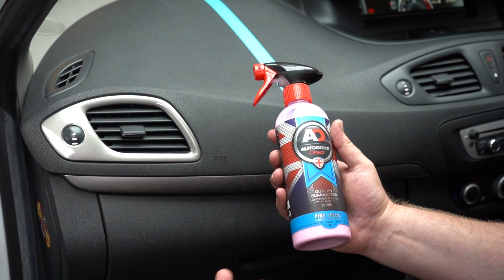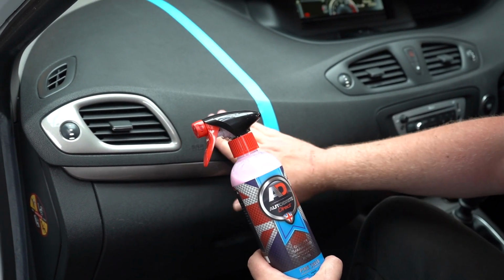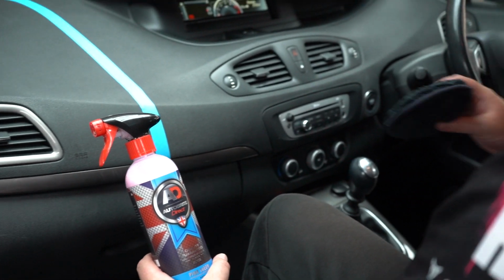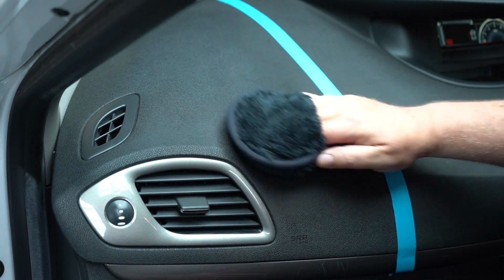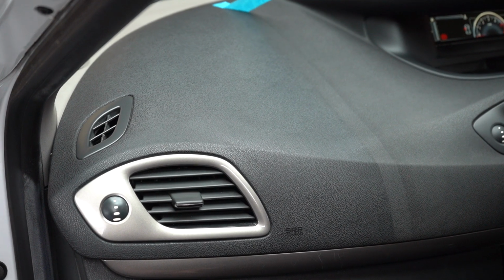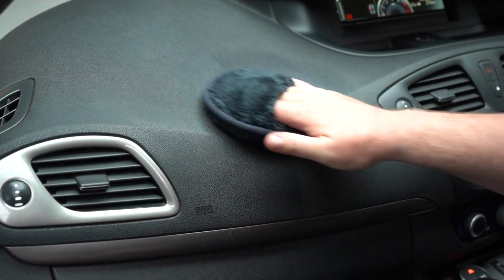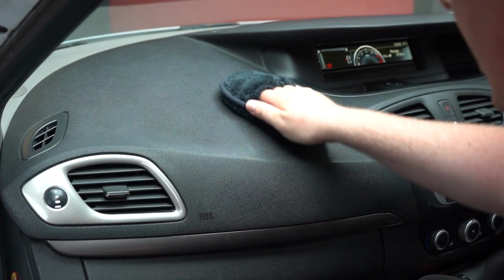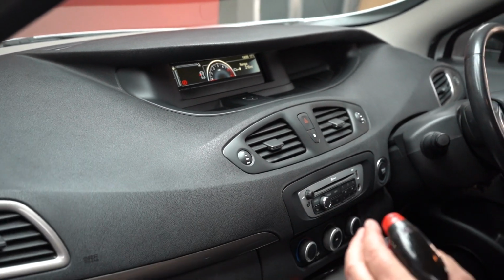How to use: Pink Sheen Satin Finish Plastic Dressing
Pink Sheen is a is a versatile, specialist silicone based cleaner and satin dressing for interior & exterior plastics, vinyl and rubber surfaces. Pink Sheen will leave a professional ‘as new’ look to your car and leaving it smelling so good. Pink Sheen is also ideal for all your cockpit areas such as dash boards, consoles, instrument clusters & door panels. Pink Sheen also works very well on your engine bay plastics and rubber hoses.

Pink Sheen is a sprayable dressing that can be sprayed directly onto surfaces, then wiped and buffed with a microfibre towel. Or to avoid contact with other parts of the car such as glass etc, Pink Sheen can also be applied to a microfibre towel then wiped and buffed onto the surface. Pink Sheen will leave a non-greasy, non-sticky finish but will leave that elegant, satin look.

Pink Sheen also prevents dashboards from cracking, fading and splitting due to its protection characteristics. Pink Sheen cleans, enhances and protects.

- Pleasant floral fragrance
- Superb Matt-Satin Factory finish
- Cleans, shines and conditions
- Long lasting matt/satin shine for all vinyl and rubber surfaces
- Repels dust and dirt & lasts for weeks